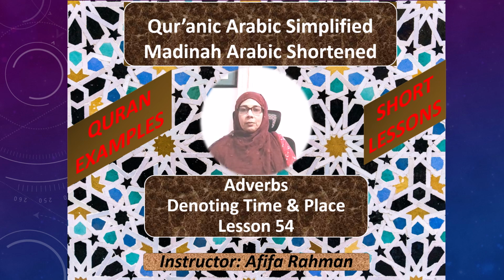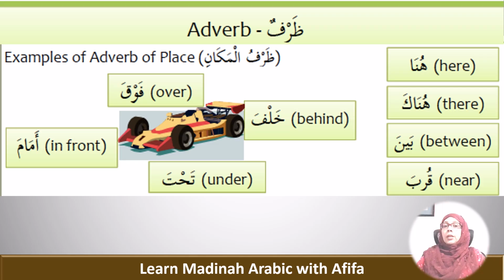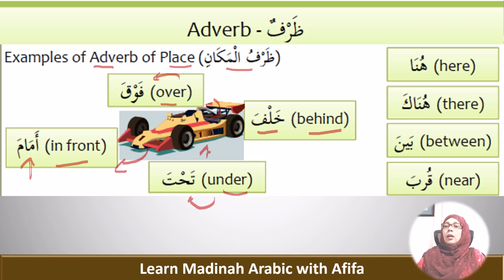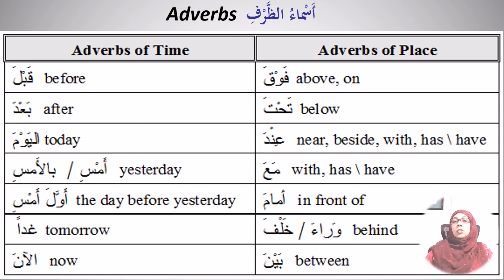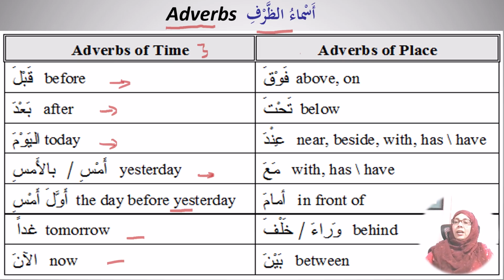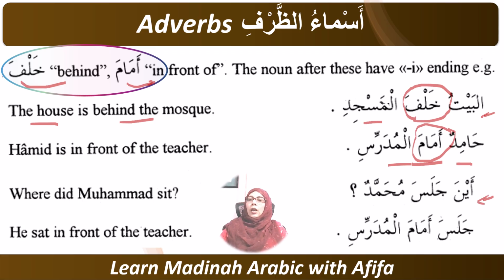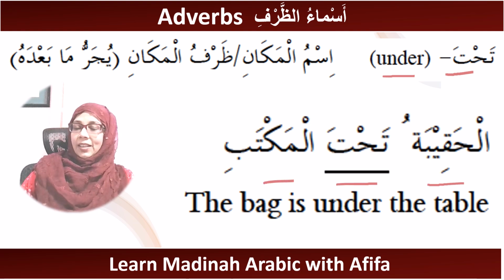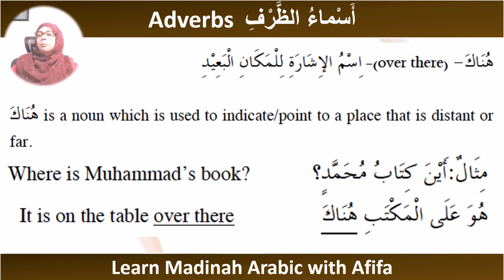Adverbs✌️Lesson 54| Quranic Arabic for Beginners| Quran Grammar Made Easy| Learn Quranic Arabic Fast